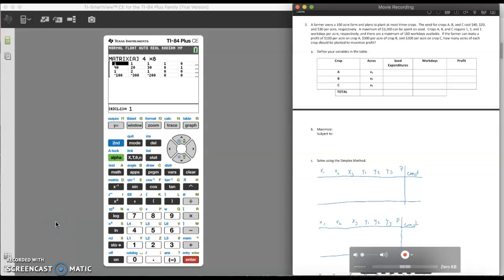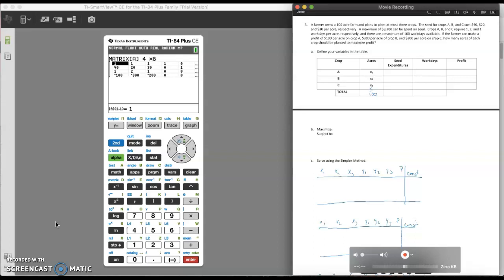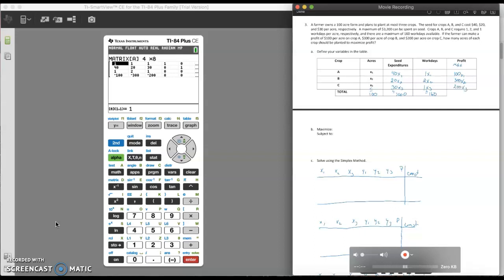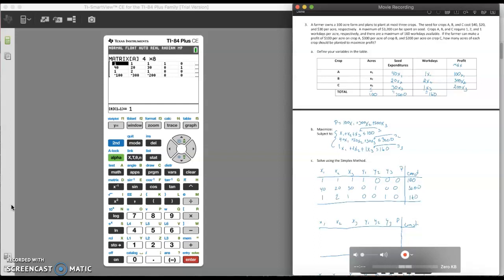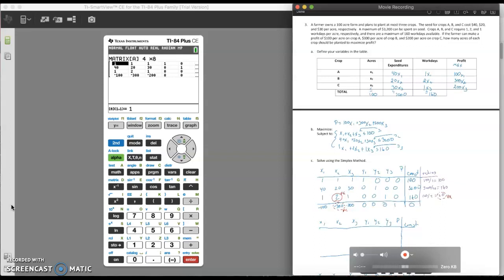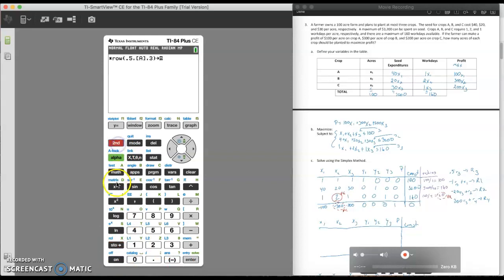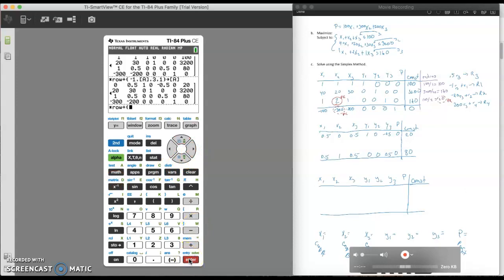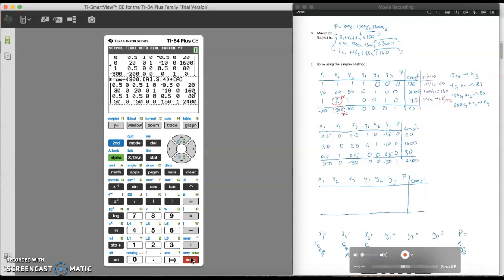MATH 111 - The Simplex Method (Part 5)